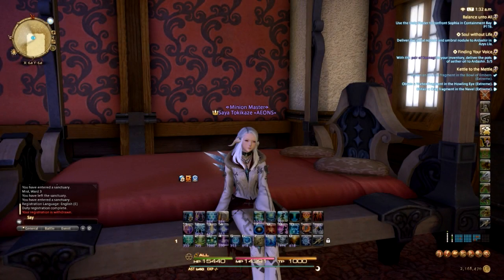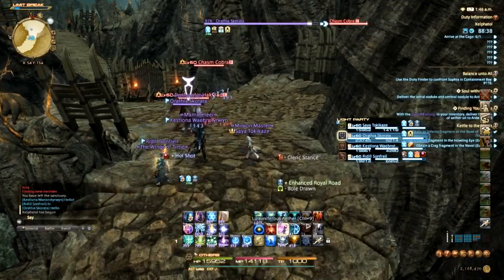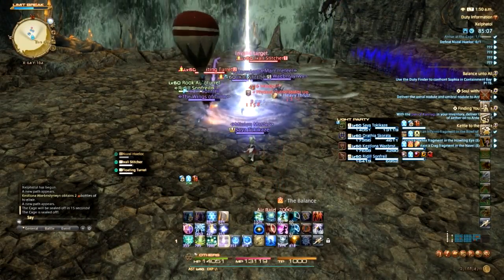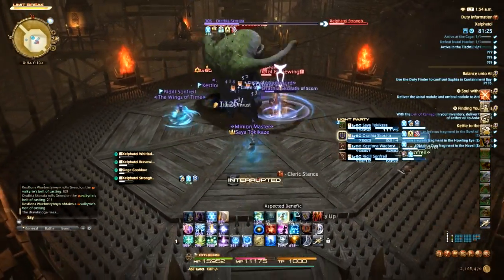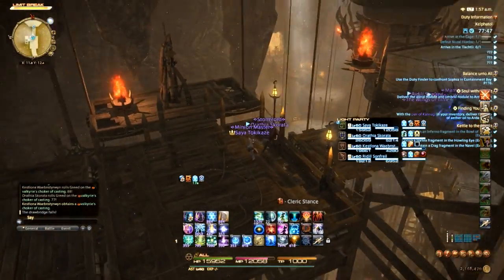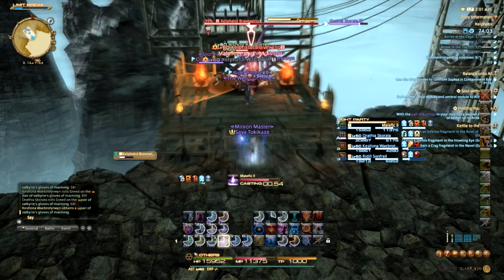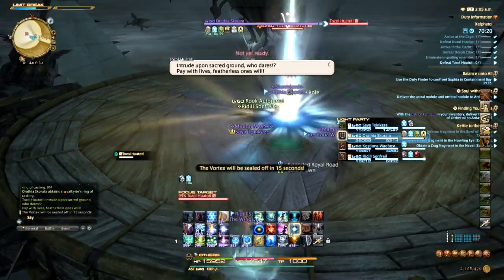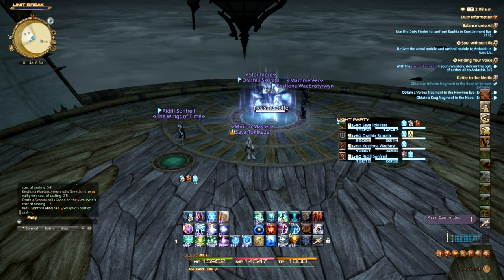Forgotten Tales - Xelphatol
Patch 3.4 has just released in Final Fantasy XIV so now it's time to head into one of the new dungeons today! If you enjoyed this video, please be sure to show some support by leaving a like!